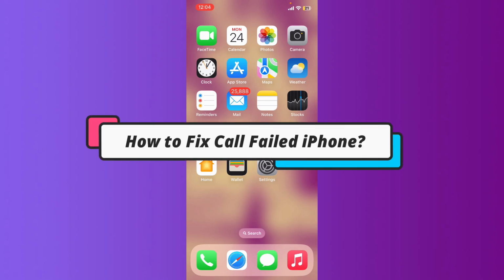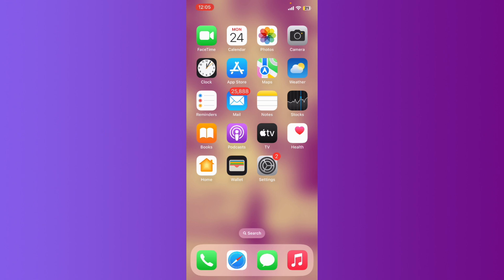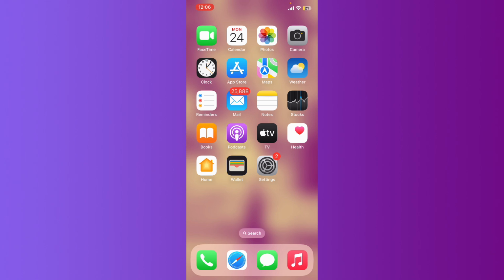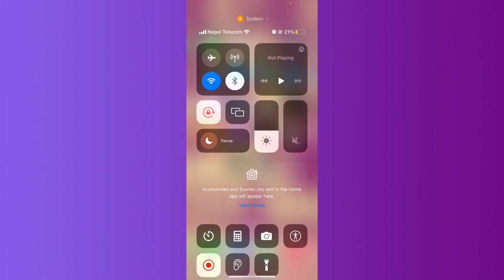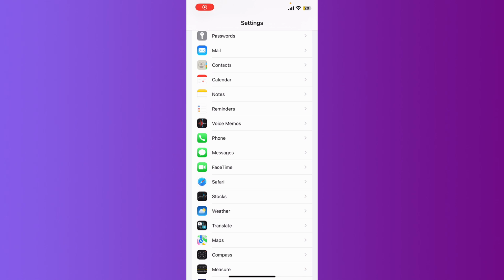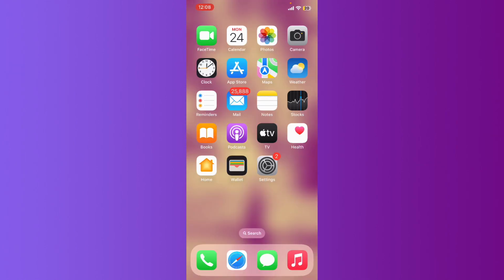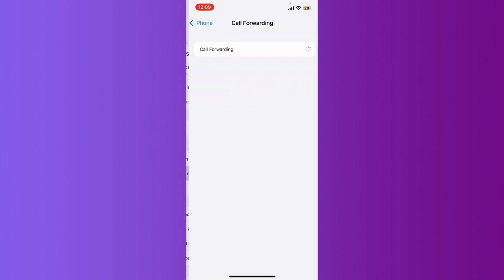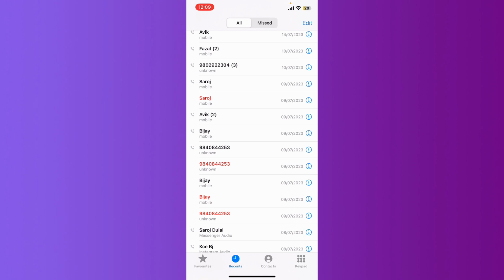How to Fix Call Failed Issue on iPhone 2023?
Welcome to our YouTube tutorial on how to fix the "Call Failed" issue on your iPhone! If you've been frustrated by unsuccessful phone calls, don't worry, we've got you covered. In this comprehensive guide, we'll walk you through step-by-step solutions to troubleshoot the problem. From checking your network connection to resetting your network settings, we'll cover various methods to get your calls back up and running smoothly. We'll also address potential software-related issues and provide helpful tips to prevent the problem from occurring in the future. Don't let "Call Failed" hinder your communication – join us now and fix it in no time! Let's dive in and get your iPhone calling flawlessly again! 📱📞